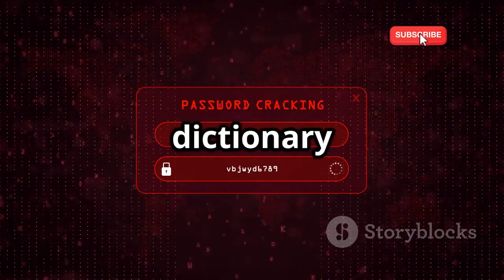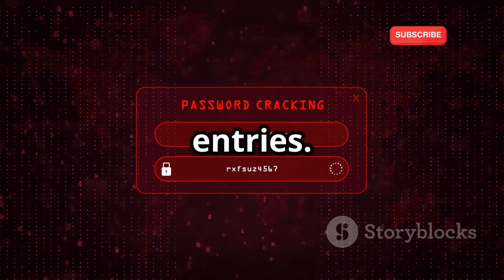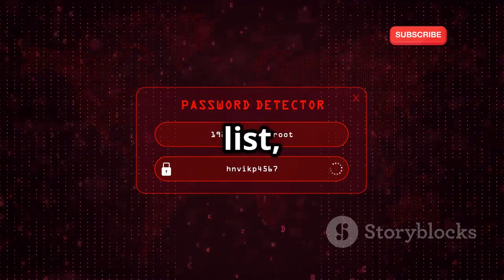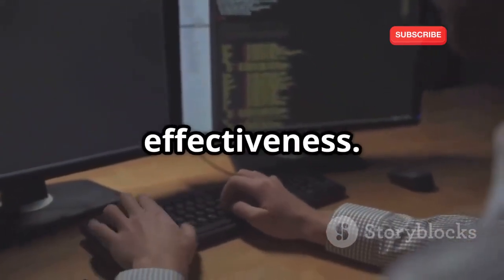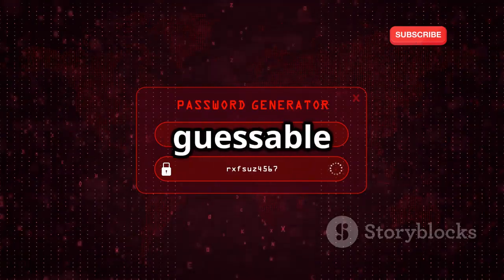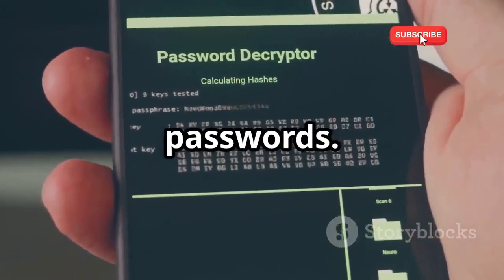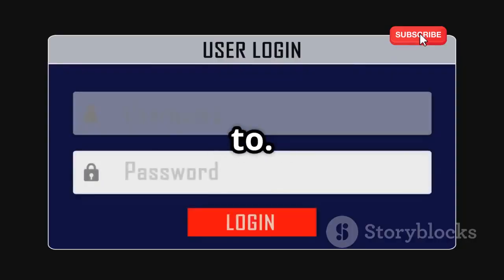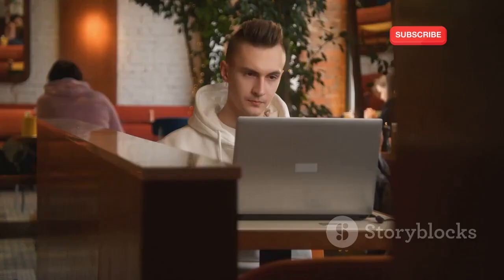Kali Linux: The Ultimate Guide to Hacking Social Media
Unlock the secrets of social media hacking with our comprehensive guide on Kali Linux! In this 10-minute video, we delve into the essential tools and techniques for mastering ethical hacking in the world of social media. Whether you're a beginner or an experienced hacker, our step-by-step approach will equip you with the knowledge needed to navigate and secure your online presence.

Enjoy dark atmospheric background music while you learn, with bold subtitles that enhance your viewing experience. Join us as we explore the capabilities of Kali Linux in a visually engaging way.

OUTLINE:

00:00:00 A Hacker's Toolkit
00:01:43 The Art of Deception
00:02:18 Baiting the Hook
00:02:54 Seizing the Keys to the Kingdom
00:03:30 Brute Forcing and Dictionary Attacks
00:06:14 Exploiting the Airwaves
00:06:51 Gathering Intelligence
00:09:18 Navigating the Minefield
00:09:50 Using Your Powers for Good